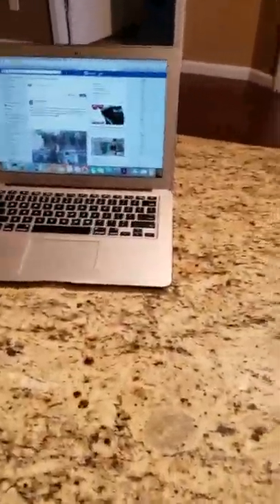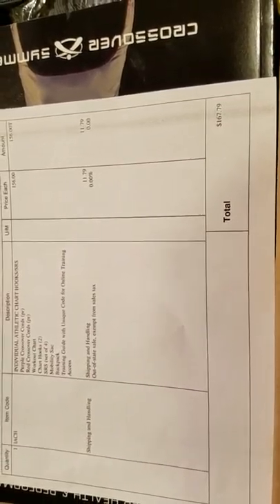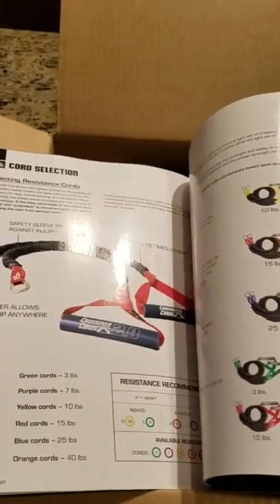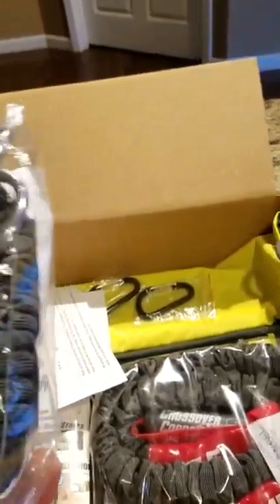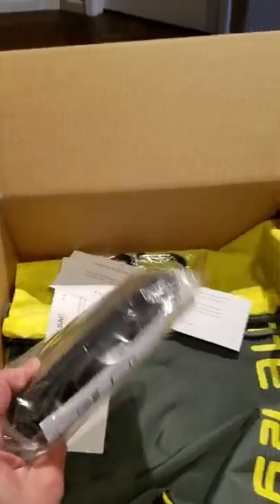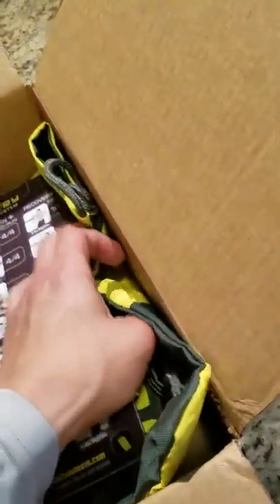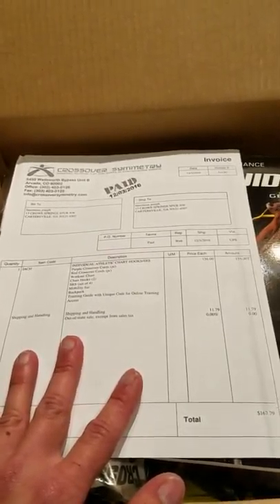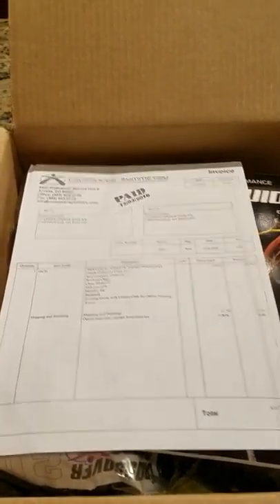crossover symmetry unboxing kit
crossover symmetry athelte kit unboxing and review vs diy kit.